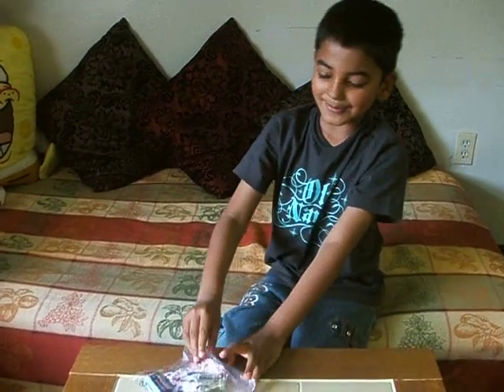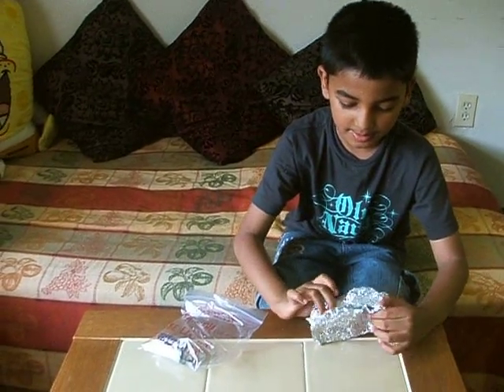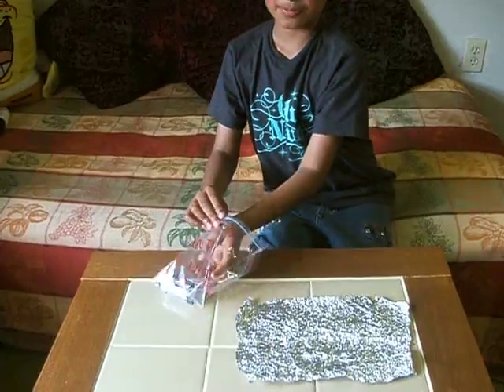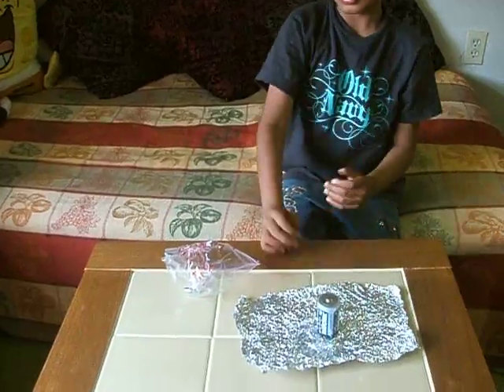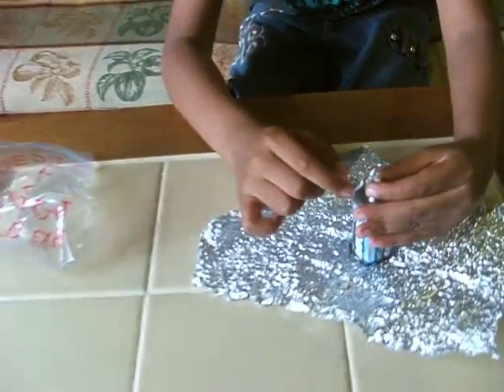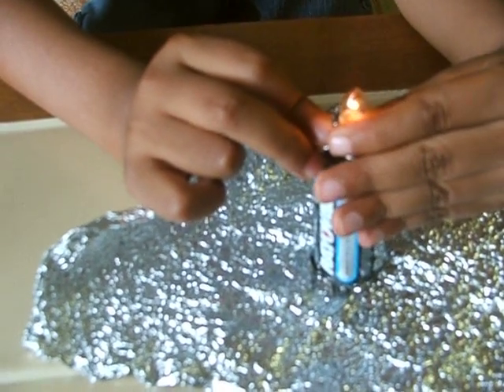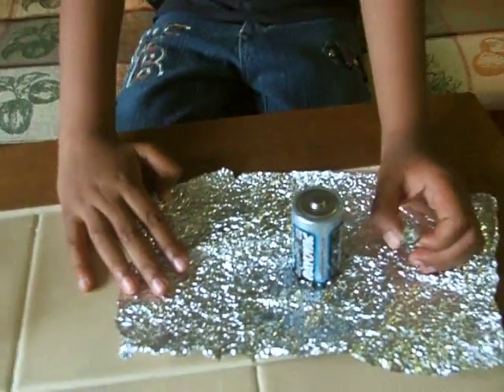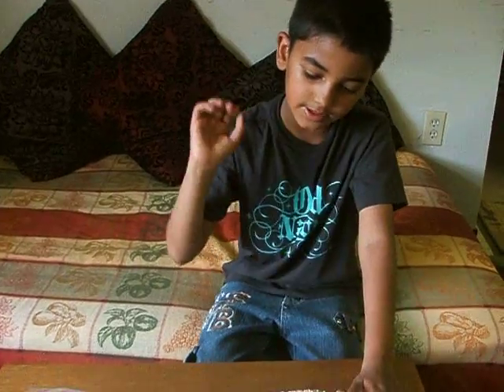Light Bulb Experiment by Adesh Kantha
This is science project for Adesh Kantha, a second grade student